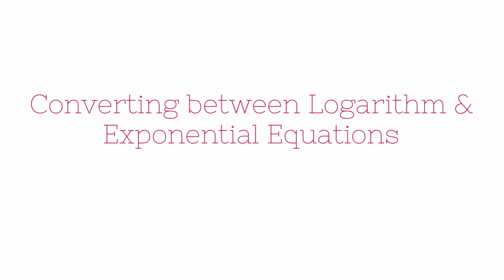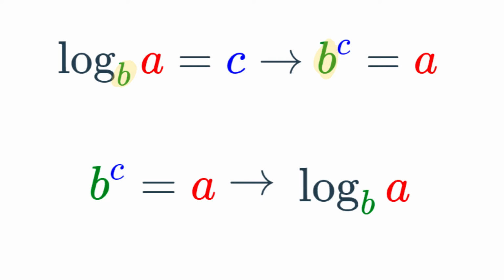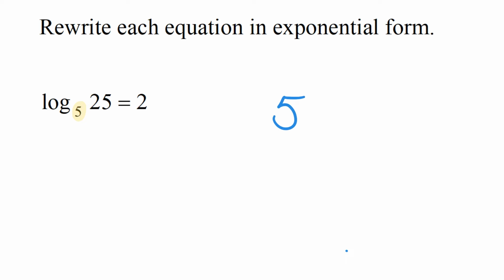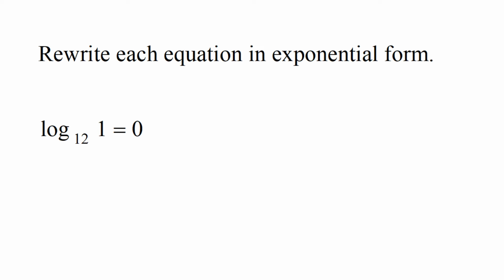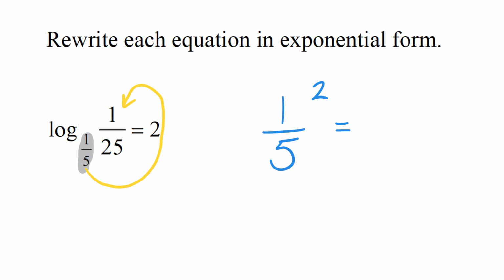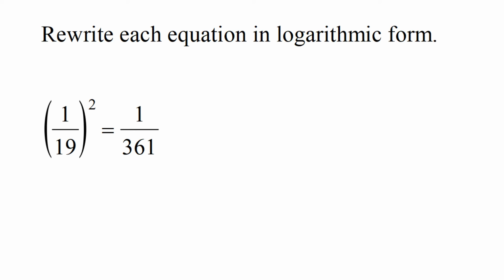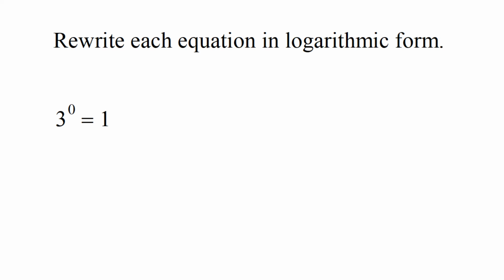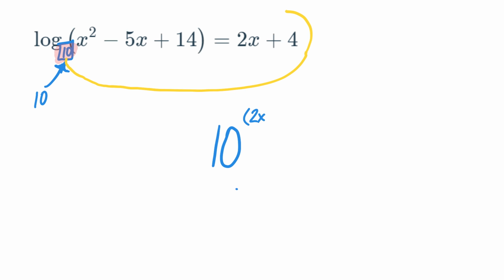Converting Log & Exp..mp4